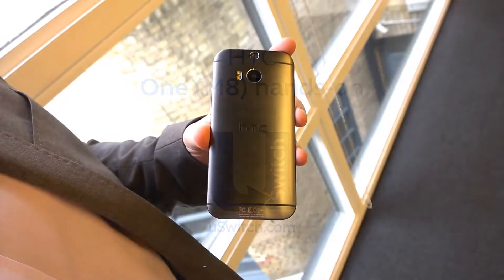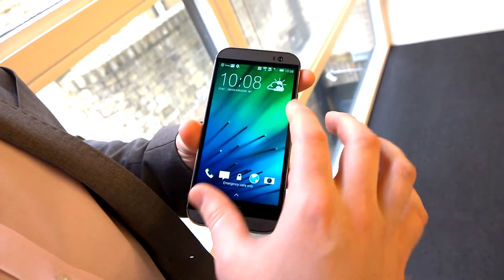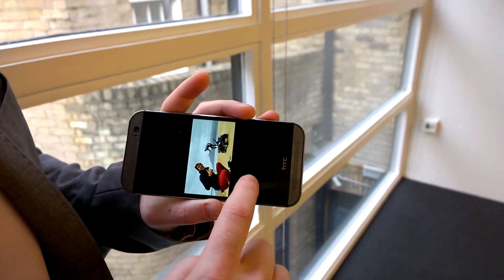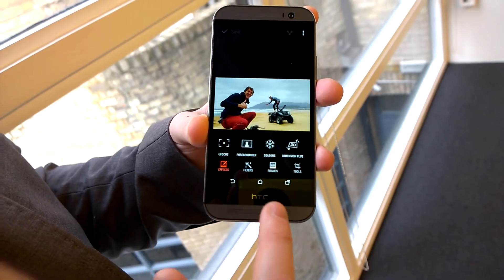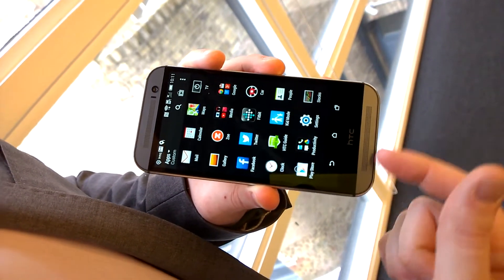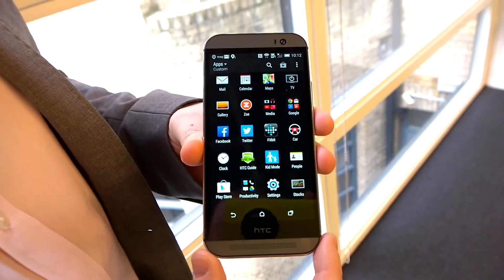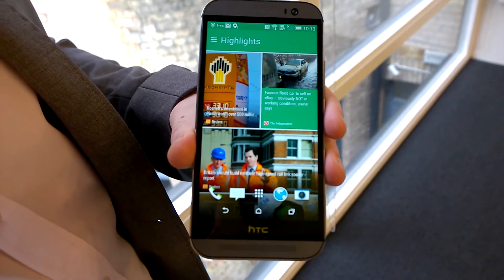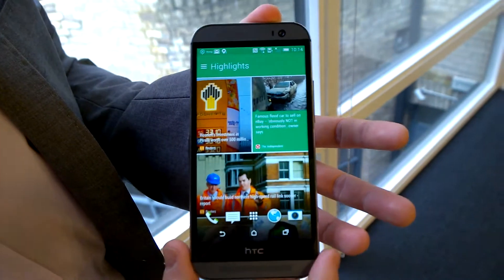HTC One (M8) Hands-on First Look - uSwitch.com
We get an official hands-on walkthrough of the all-new HTC One (2014 edition) - codenamed 'M8' - which succeeds last year's critically acclaimed kit of the same name - now featuring an even slicker design with a new metal grey metal finish, revamped Boom speakers, motion gestures, a larger battery and a whole host of features and enhancements in the new Sense UI.

The HTC is coming soon to the UK. Let us know us what you think of it in the comments section below!